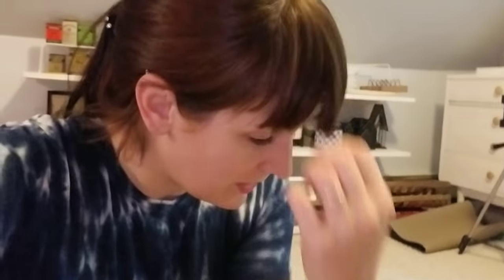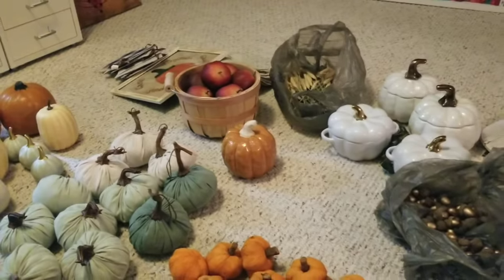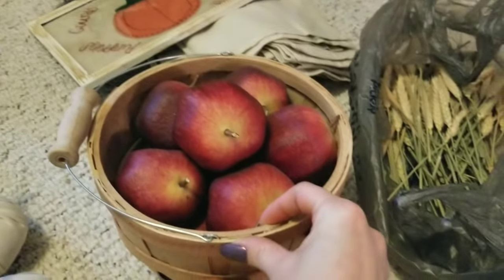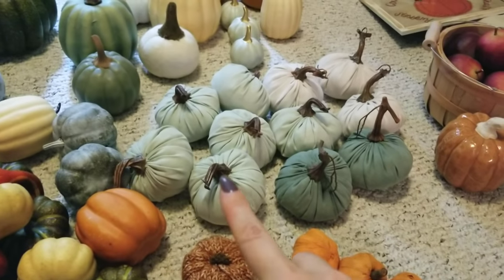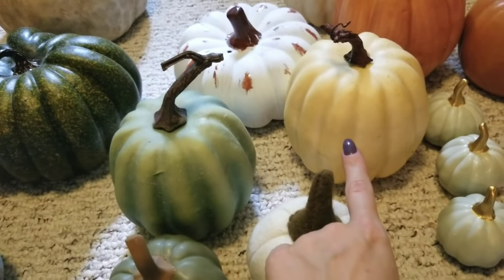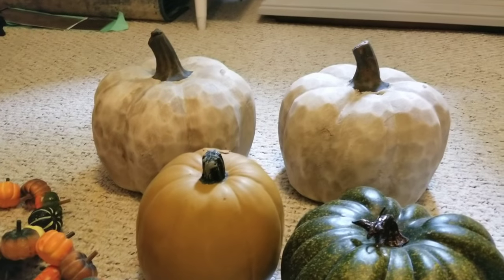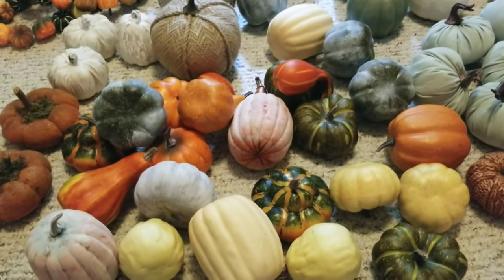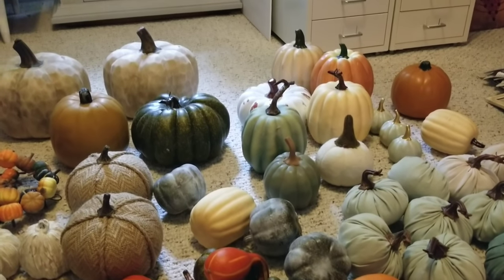Getting Ready for Fall ~ All the Pumpkins!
Today I unboxed all my fall decor (mostly pumpkins lol). I can't wait to start decorating for fall, be sure to check for my fall home tour at the beginning of September!